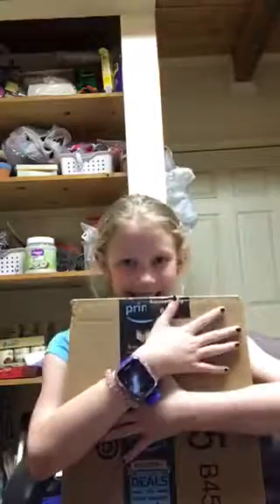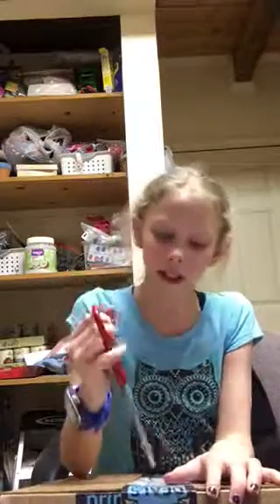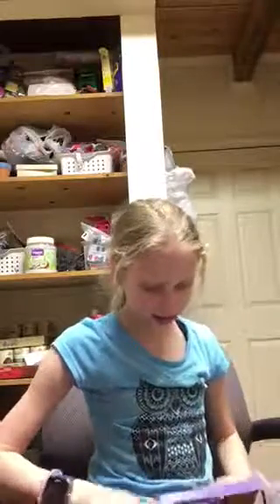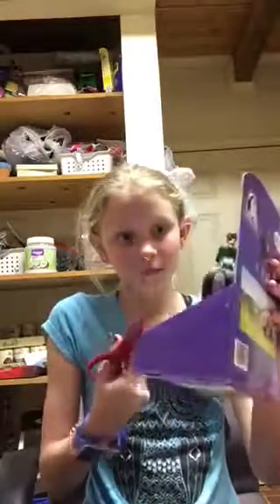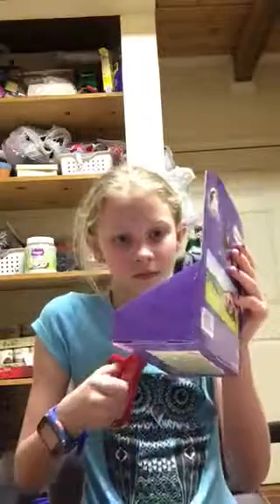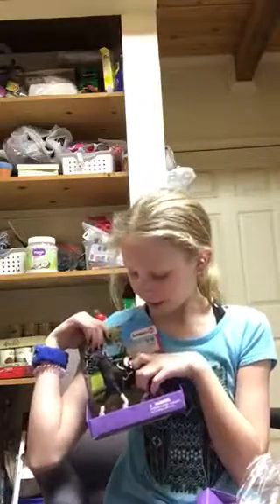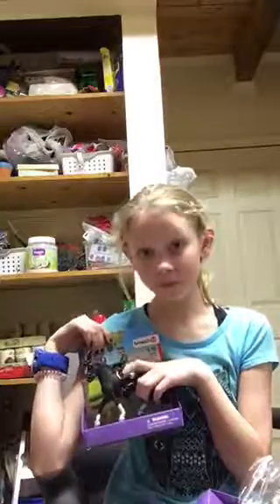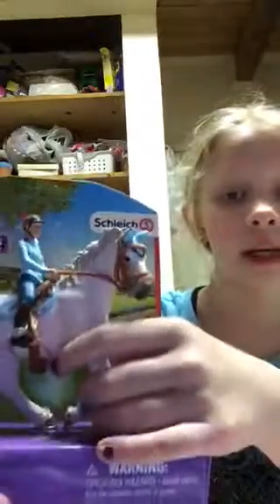NEW HORSE RIDER AND LEAD ROPE UNBOXING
So exited